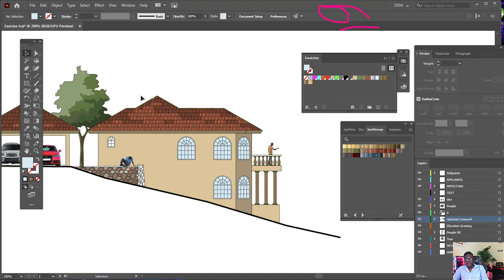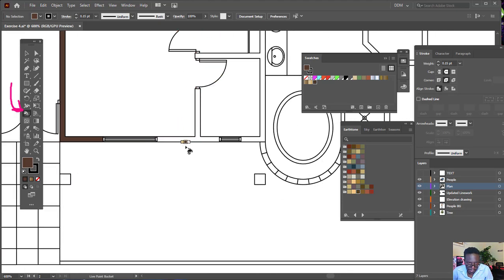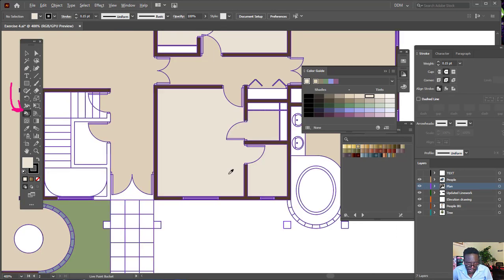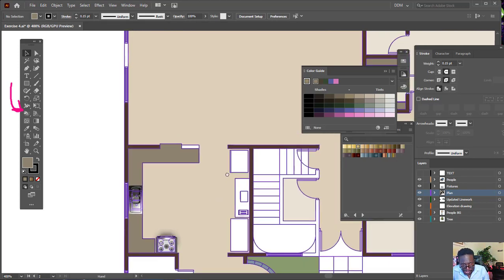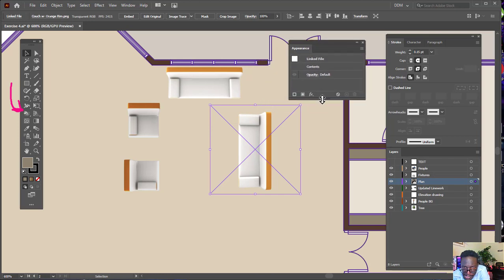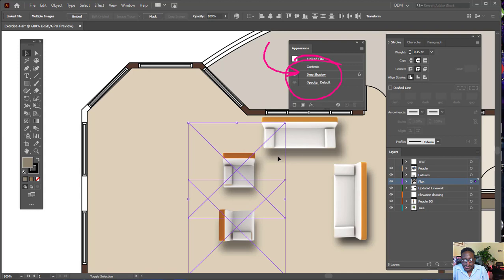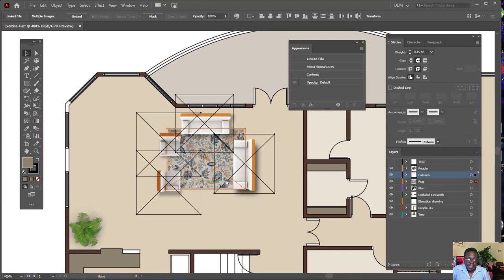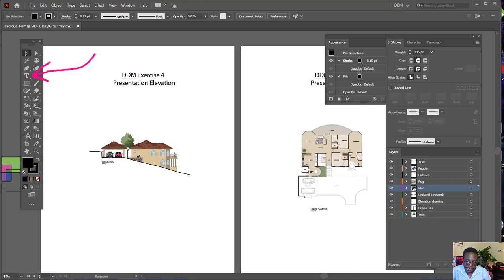DDM Exercise 4 - Part 4